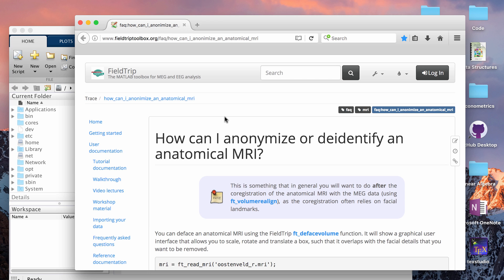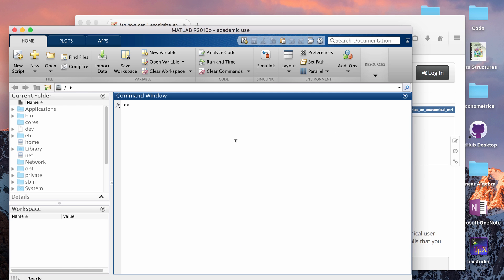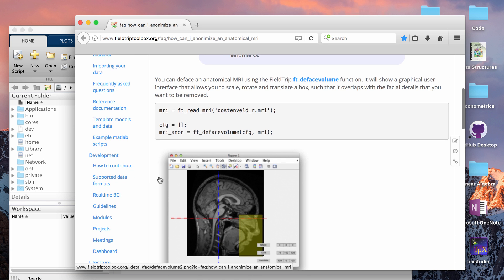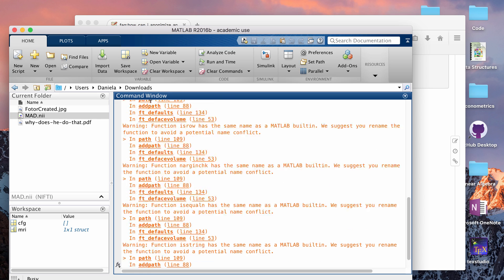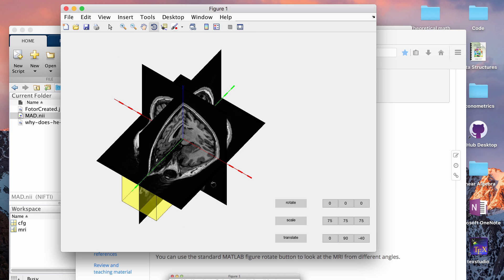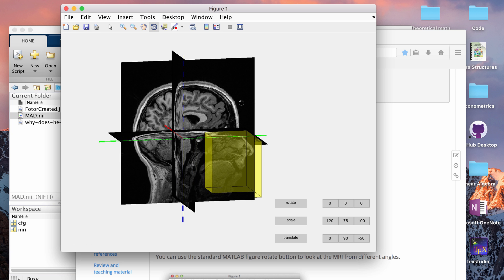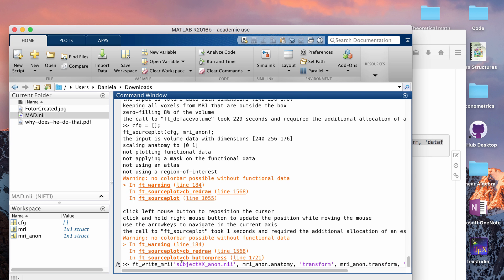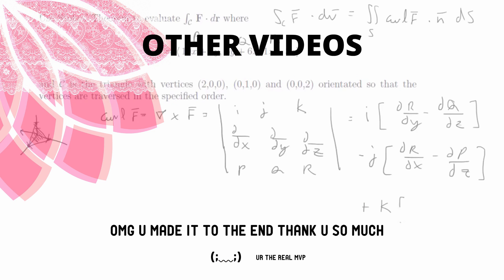Deface using FieldTrip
Using FieldTrip to deface an MRI.